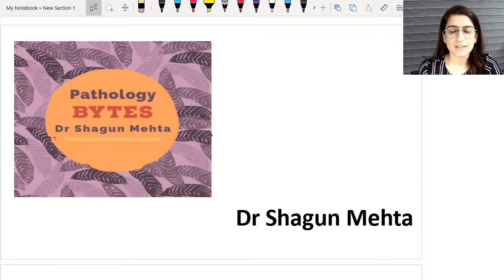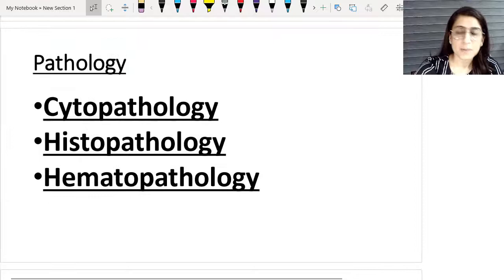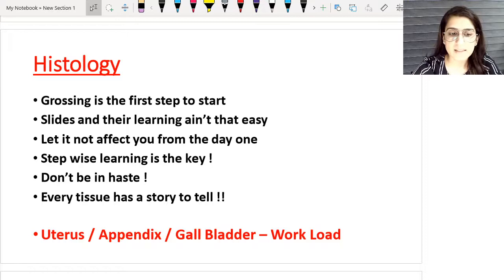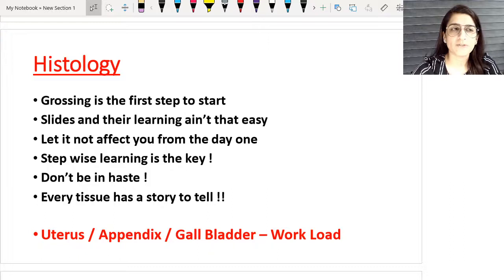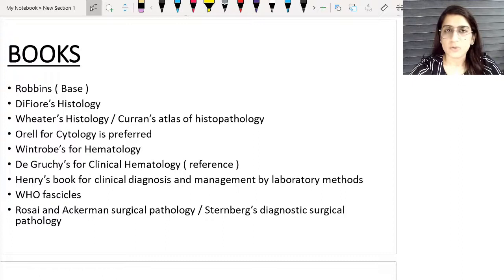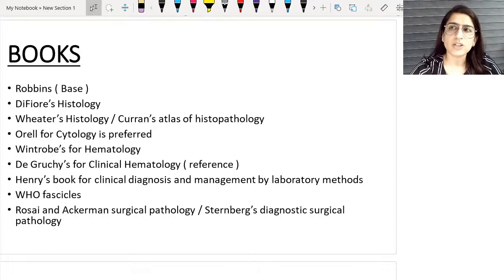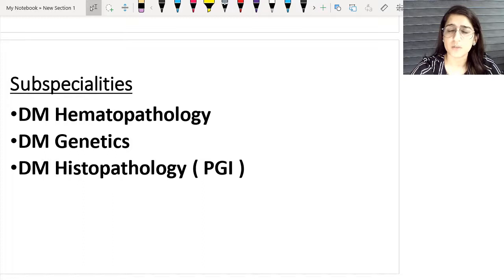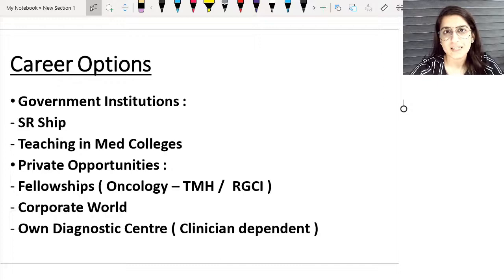HOW TO APPROACH FIRST YEAR PG RESIDENCY IN PATHOLOGY BY DR SHAGUN MEHTA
I have been getting a lot of queries about how to pursue PG Residency in Pathology.

So I came up with this video mentioning the following :

- Future Prospects
- Subspecialities
- Career Options
- Zones in Pathology ( Cyto  + Hemat + Histo )